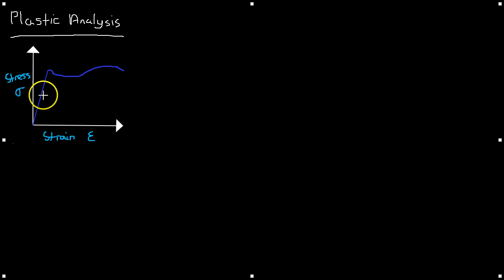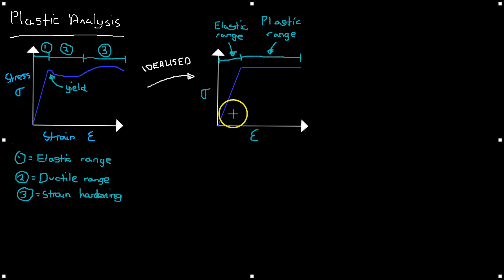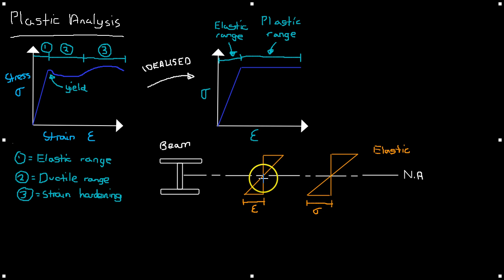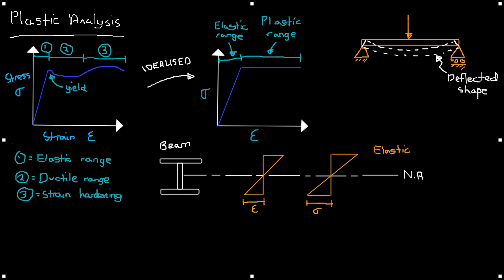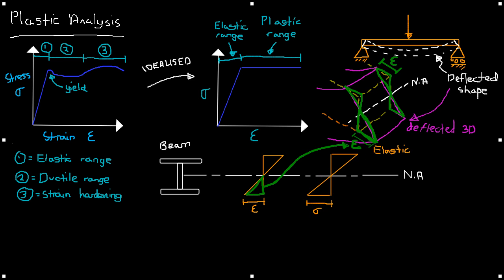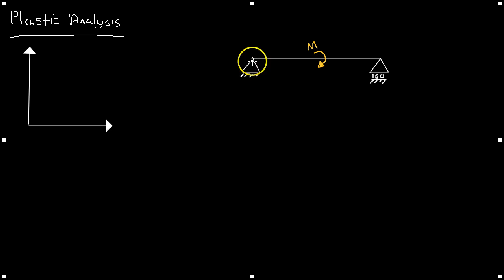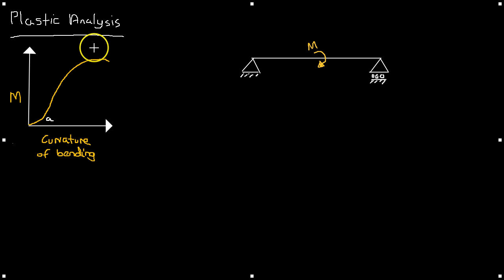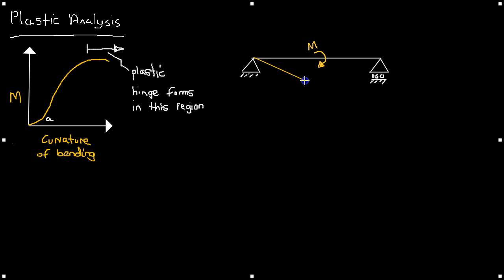Plastic Analysis - Fundamental Concepts Part 1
A brief intoduction into the plastic analysis of steel beams.

NOTE: I made a mistake, apologies. Where I labelled "a" on the last graph was incorrect, it should have been at the top, where the line levels out. This is shown by "plastic hinge forms in this region".